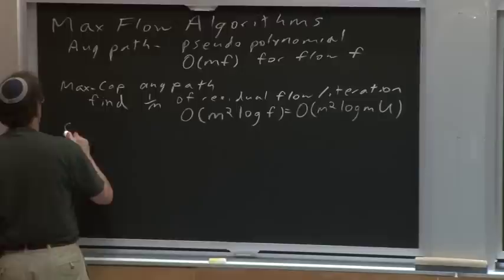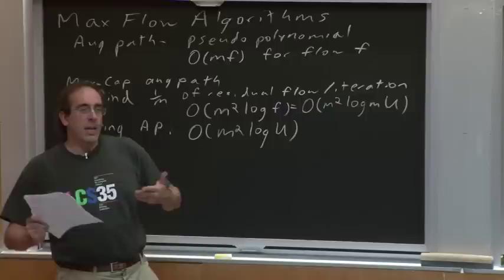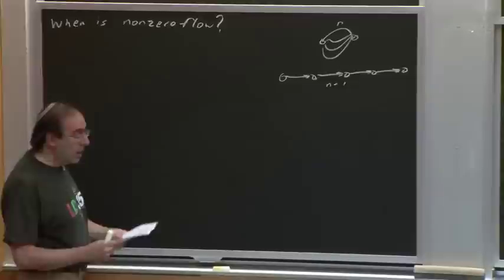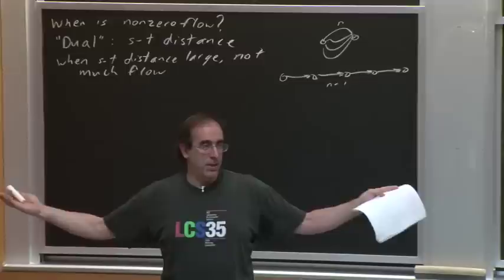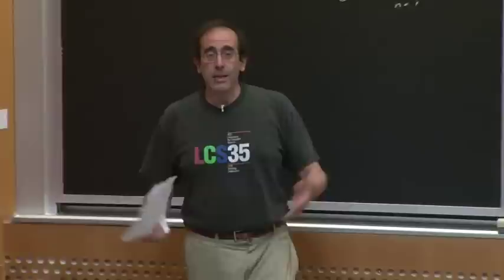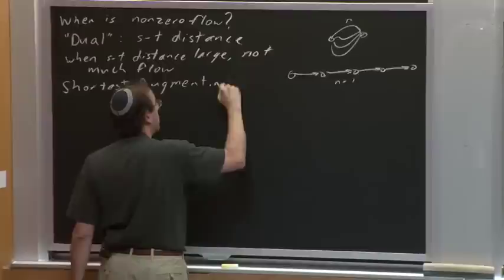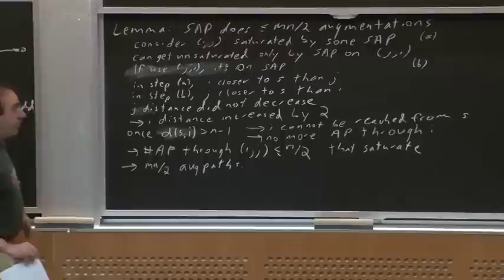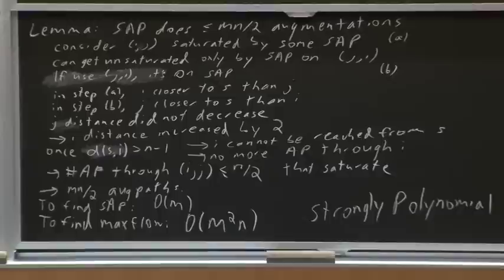Lecture 10, 10/02: Network Flow Algorithms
Strongly polynomial algorithms. Shortest augmenting path. Blocking flows.